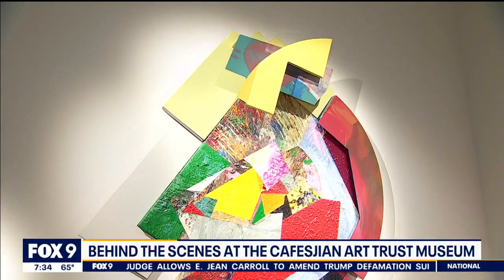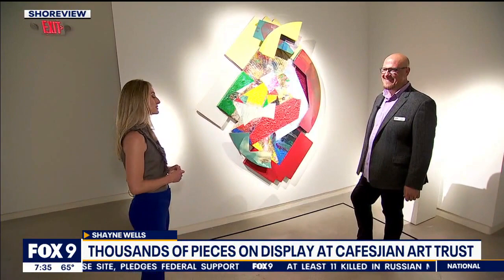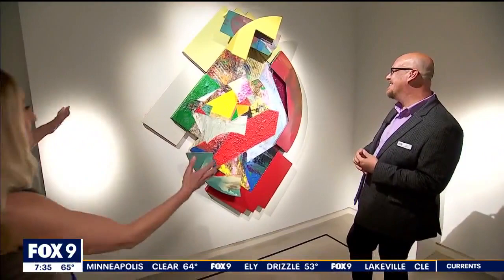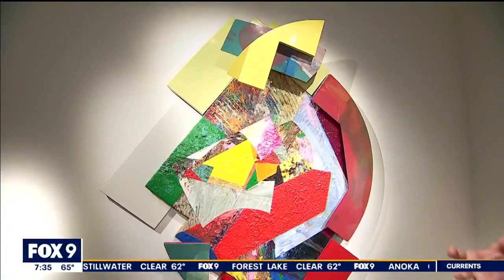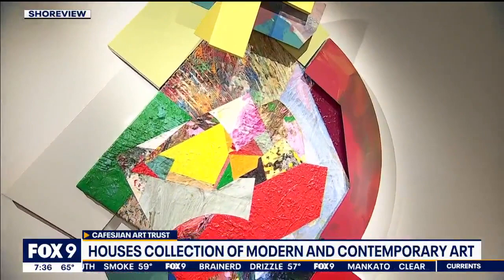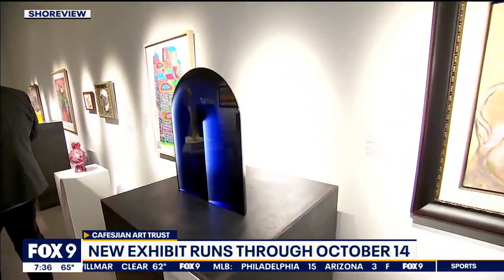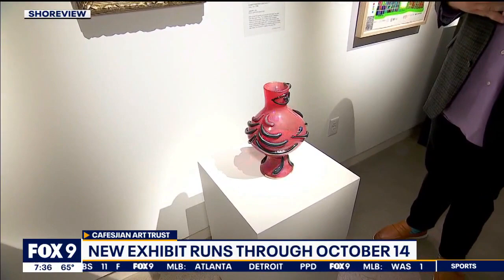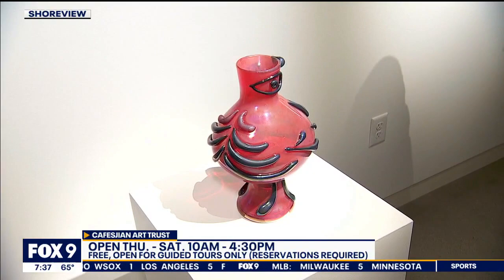One-of-a-kind art collection on display in Shoreview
The Highlights of a massive private collection of modern and contemporary art is on display at the Cafesjian Art Trust Gallery in Shoreview. At the time of his death, Gerard Cafesjian had 3,000 pieces in his collection, including glass art designed by Pablo Picasso. The new ‘Highlights’ exhibit will run through Oct. 14. The gallery is free and open to the public Thursday to Saturday, but you do need to have a reservation.